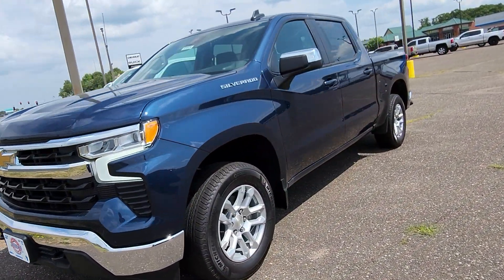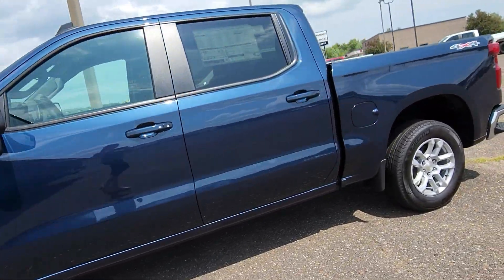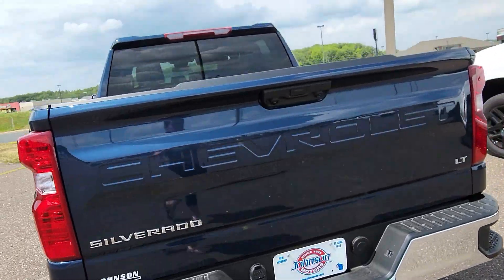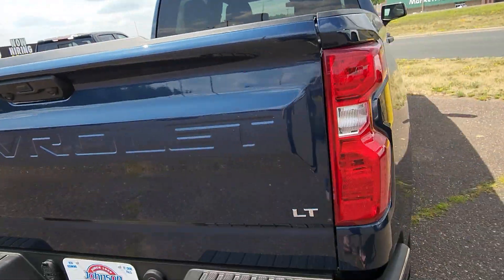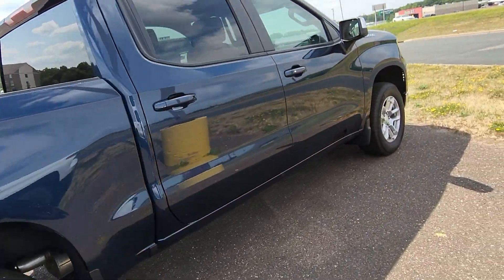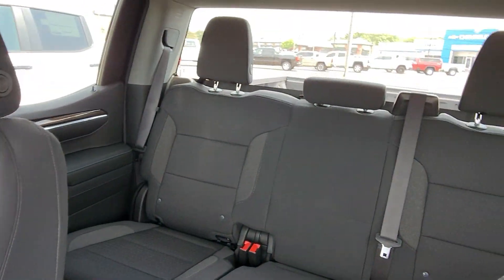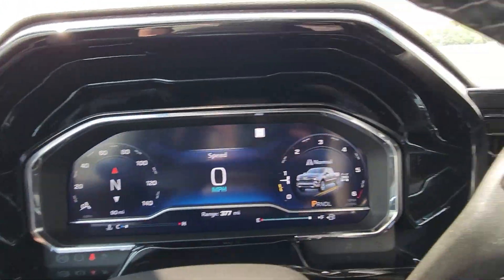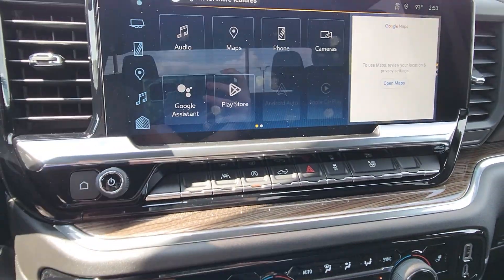2023 Chevy Silverado 1500 Stock # 71571